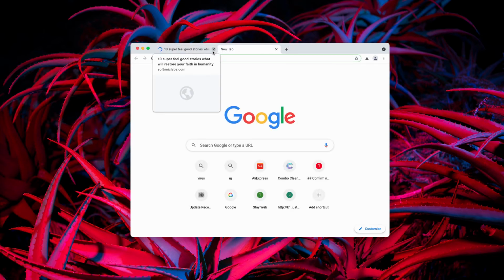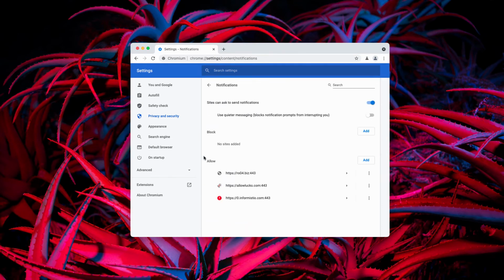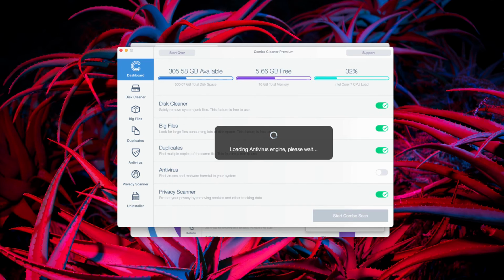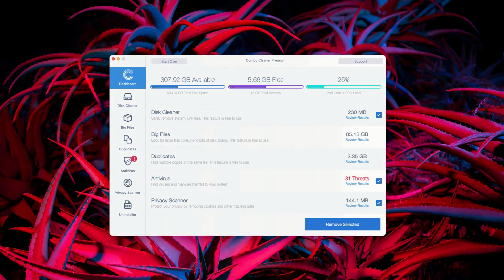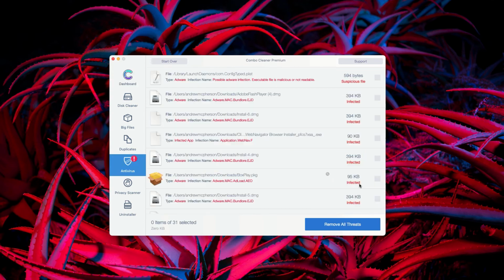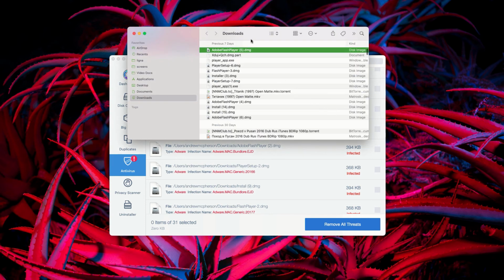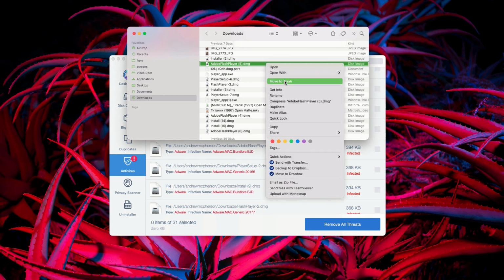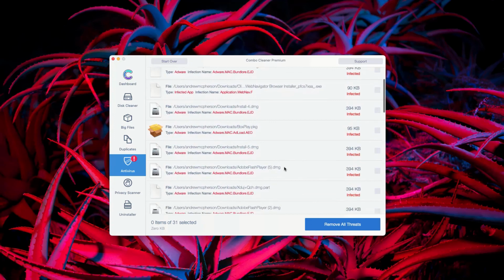Ro04.biz fake human verification alert (removal guide).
Ro04.biz is a fake human verification alert. Remove it with Combo Cleaner Antivirus or follow the manual tips in the video tutorial.